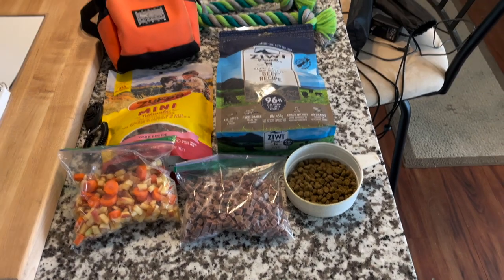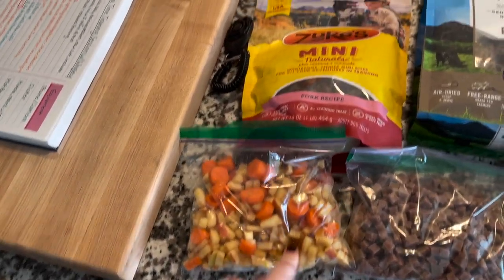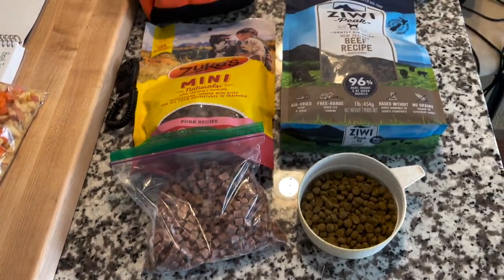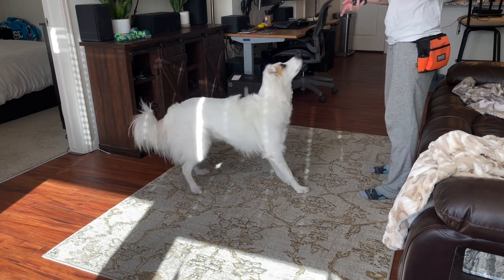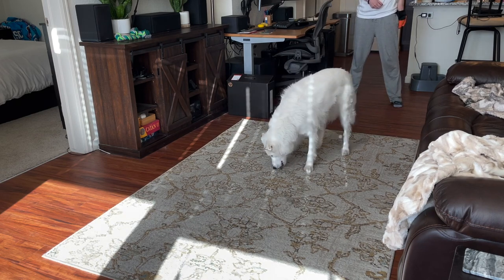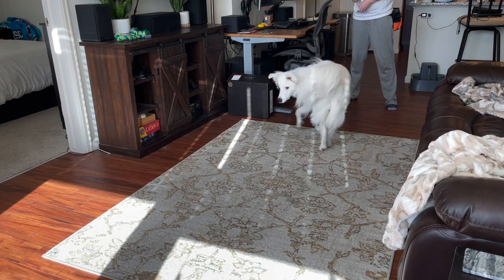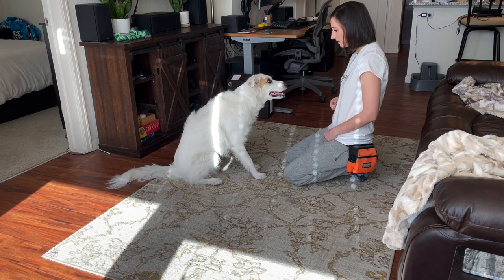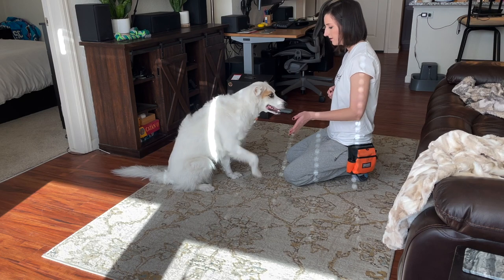Real Time Dog Training Session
The first video of 2021! I wanted to do something a little bit different and show you guys how a day-to-day training session with me and Wrigley (typically) looks. I take you through prep, deciding what tools you need, and all the way through my session - unedited.

The things that I work on in each training session change and the number of things I work on also change. If you are curious about a breakdown of the concepts I am working on, I do have videos linked below. Please also let me know if you have any questions in the comments down below!

I have perks at every tier, starting with gaining access to my all-inclusive enrichment list for just $1.00/month! Click on this link to become a supporting member, we'd love to have you